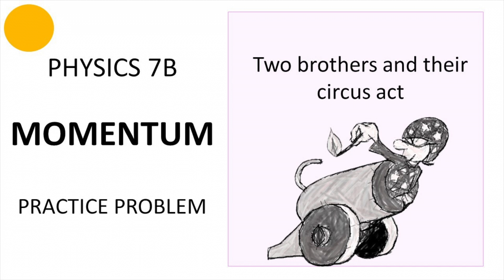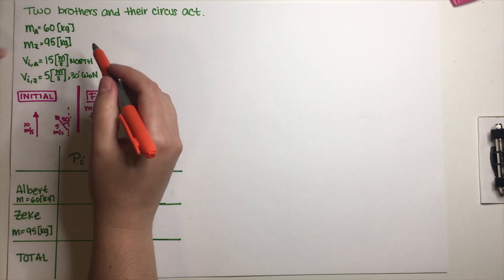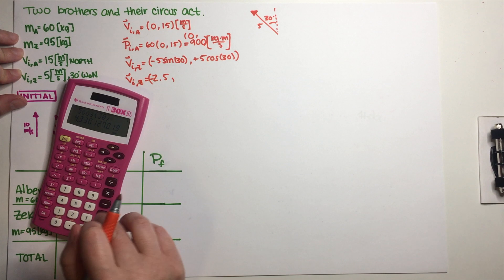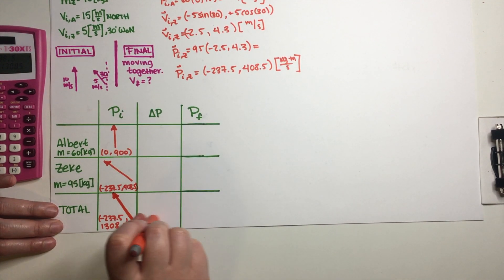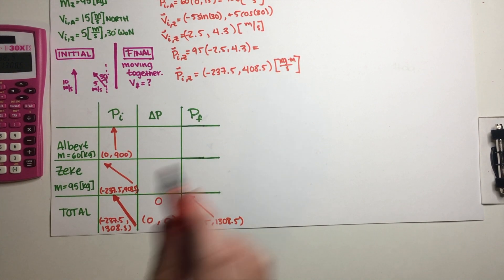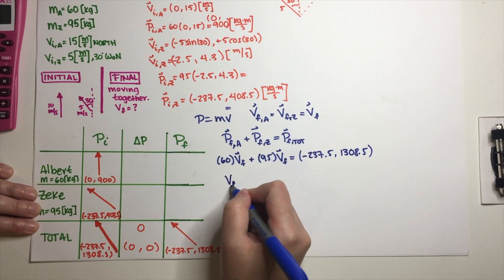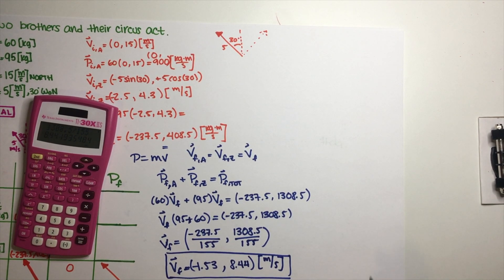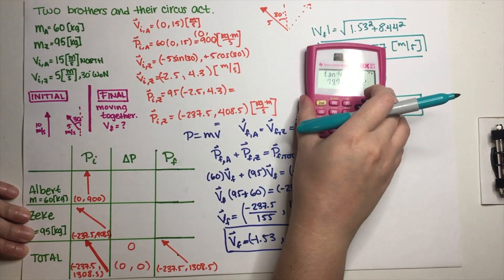PHY7B Momentum Practice Problem - Albert and Zeke